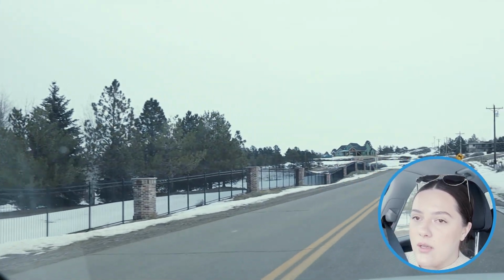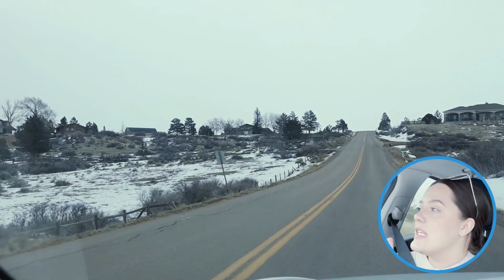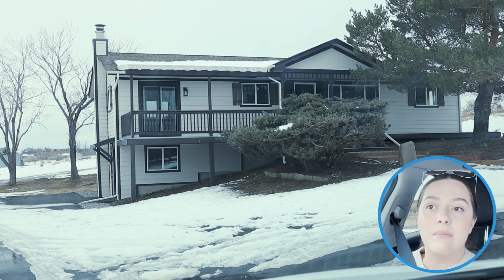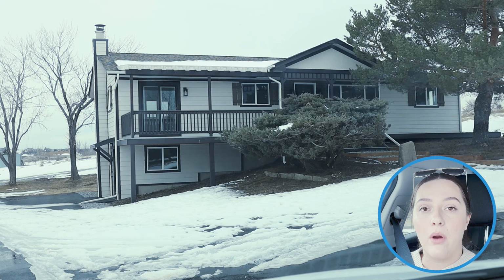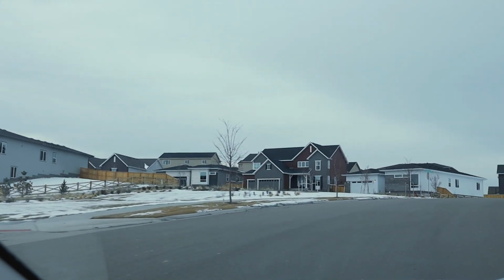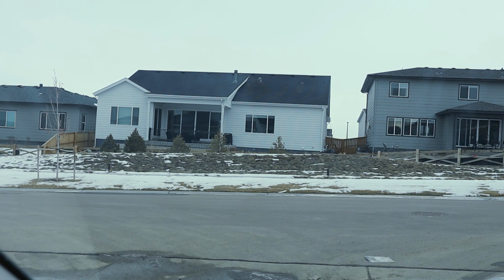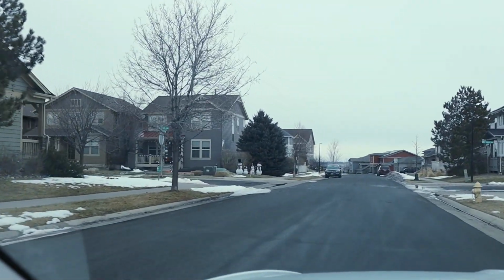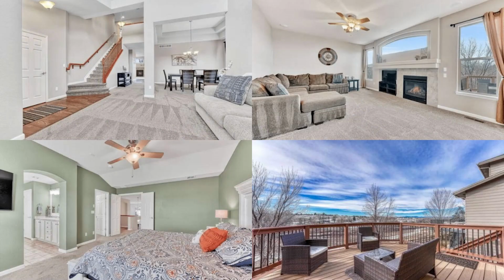Living in Parker Colorado Driving VLOG TOUR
Living in Parker Colorado - In this video I am driving 3 different areas throughout Parker Colorado all in the 900k to 1 Million. Not only do I check out the neighborhoods but the different style homes you can get in those price points.

Thinking about moving to Denver Colorado? I also moved to Denver and truly know what it’s like to relocate here. When I moved to Denver my life changed for the better! And now I’m helping tons of clients relocate as well!

REACH OUT DAY OR NIGHT!